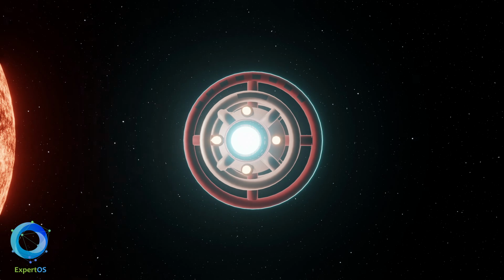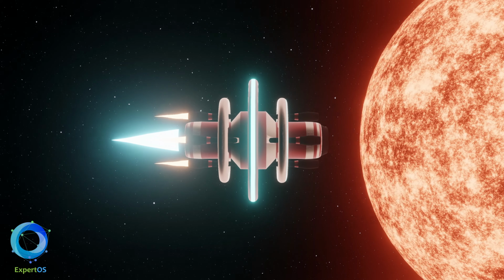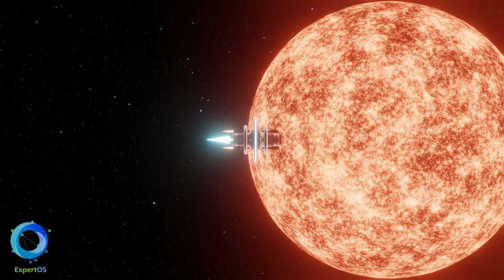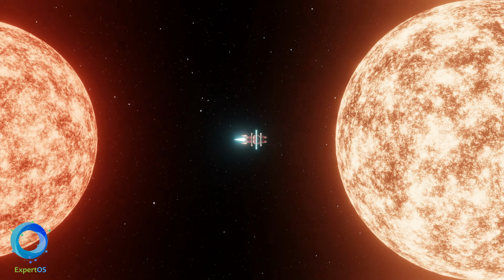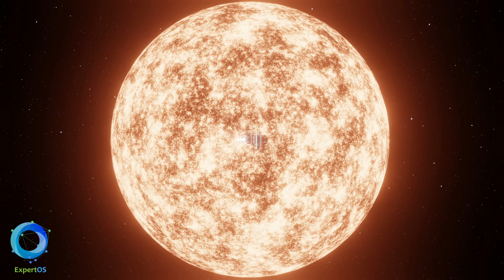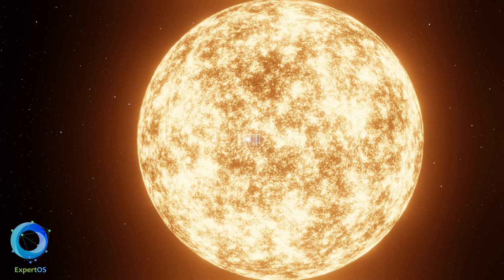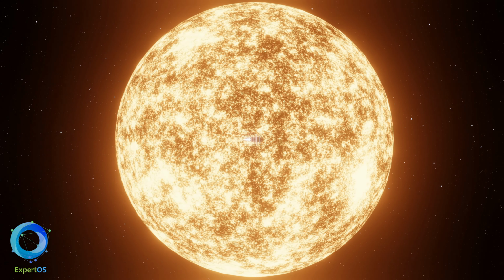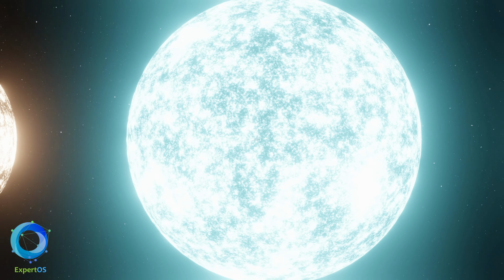The Glowing Giants: An Exploration of Stars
Stellar classification

Stars are luminous spheres of gas and plasma made mostly of hydrogen and helium that hold their shape due to their gravity. Stars shine by fusing the nuclei of light atoms to form heavier atoms, a process known as nuclear fusion. During this process, a large amount of energy is released, which is then expelled into space in the form of light and heat.